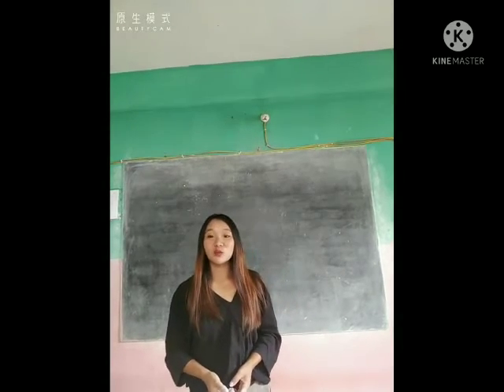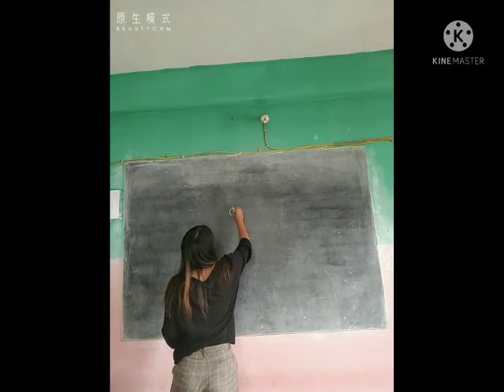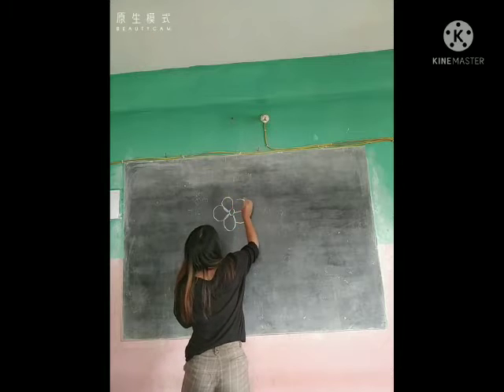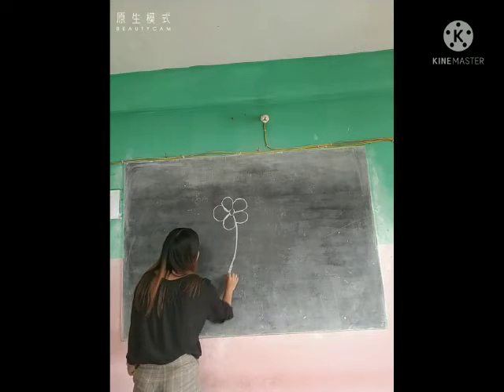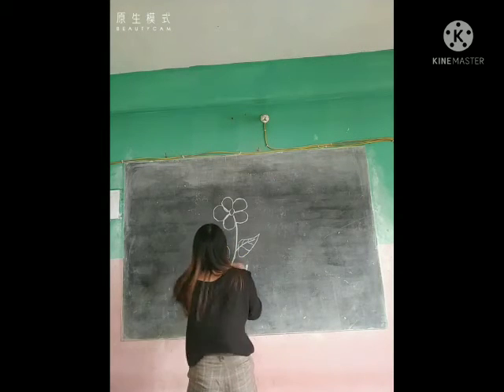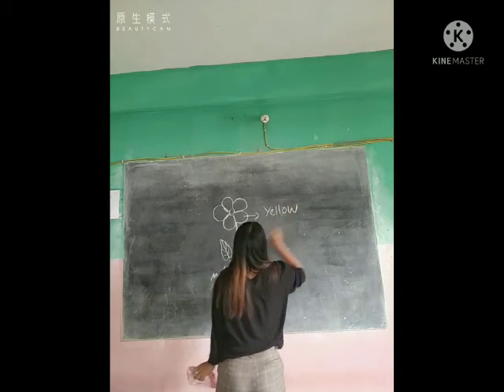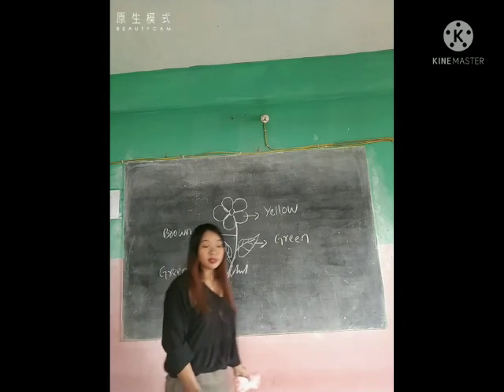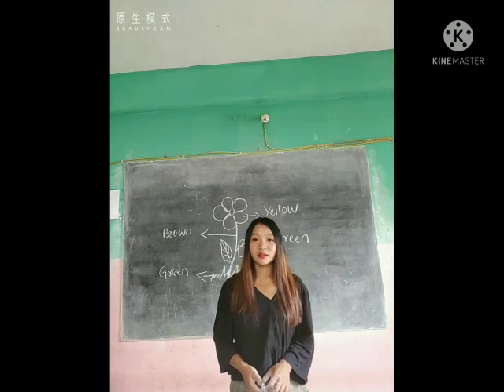ST.JOSEPH'S SCHOOL MON(VIDEO LIBRARY)CLASS.Nursery.Pholong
Video from HASHMAT ALI.SONARI(CHERAIDEO )Assam